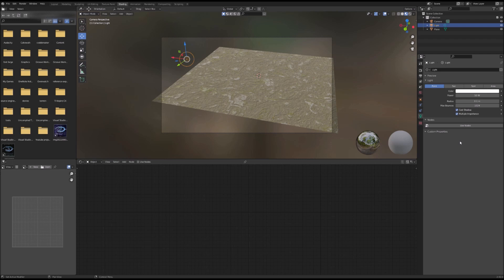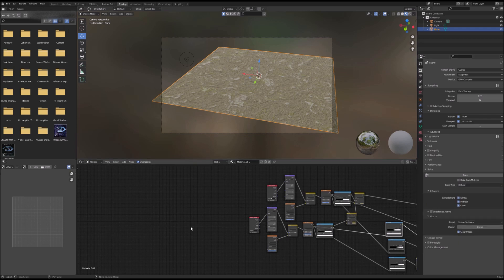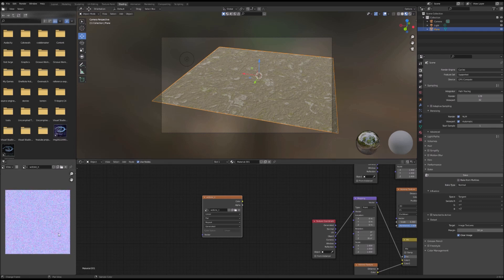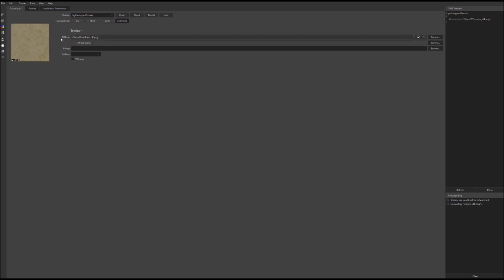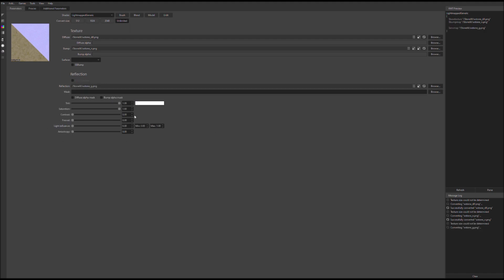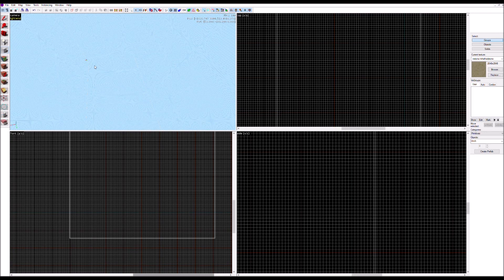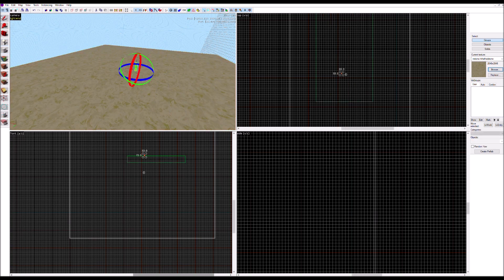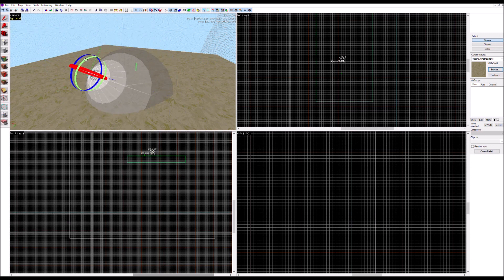Source SDK: How to create a texture (VMT)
This tutorial uses Hammer++, Blender 2.9, and VMT editor